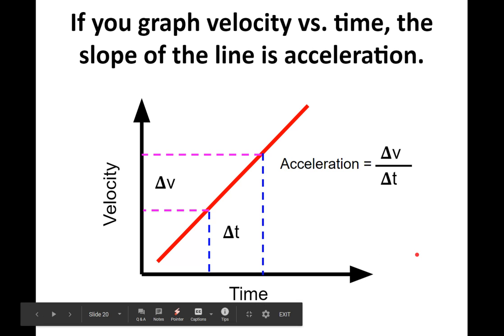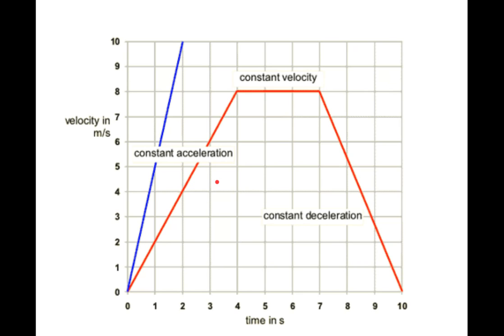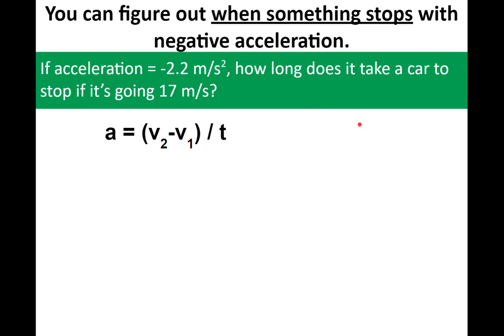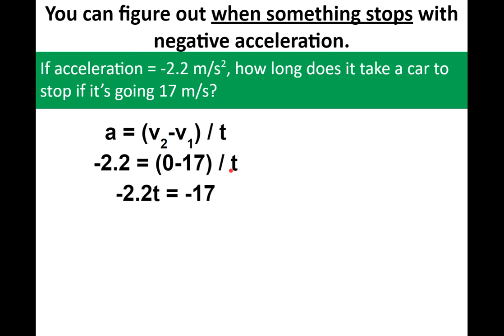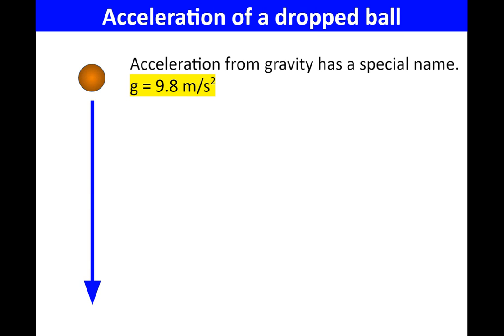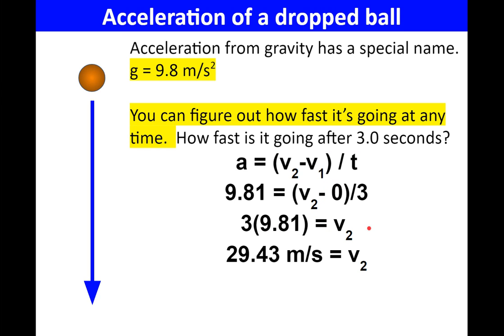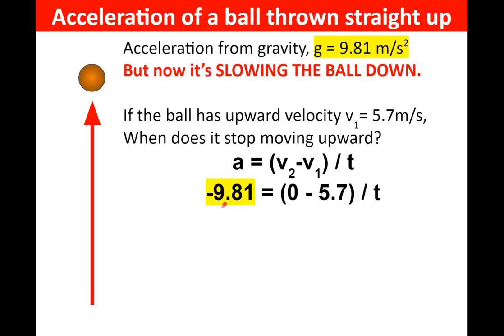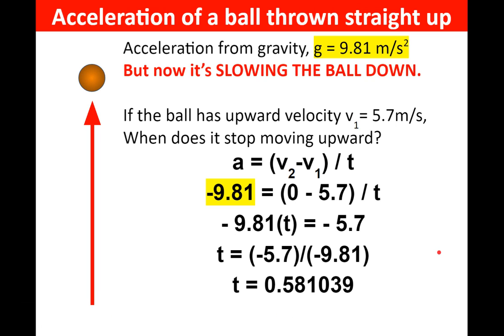Acceleration - Calculation with Equation and Velocity Graphs